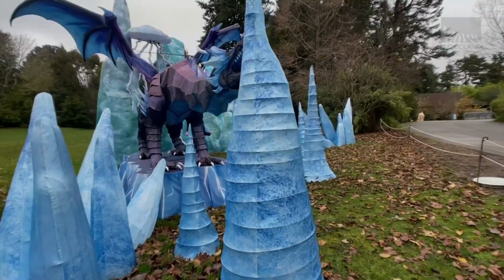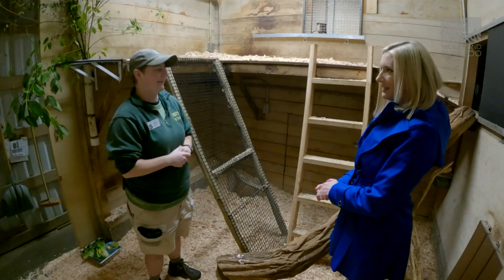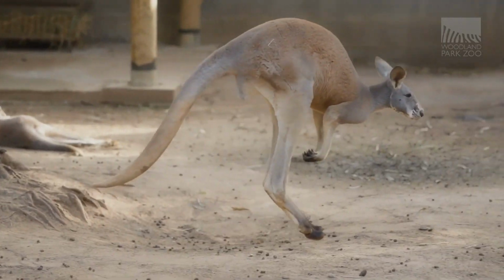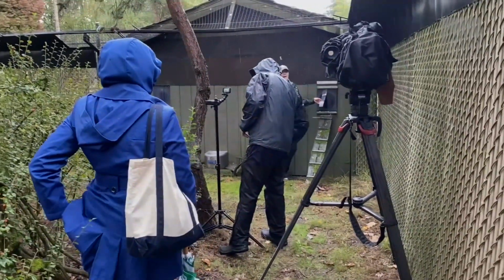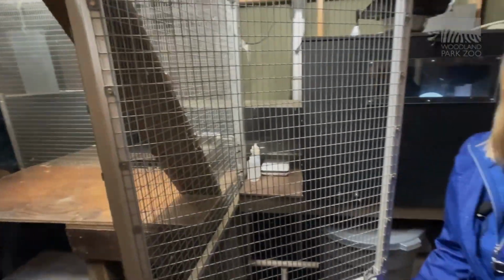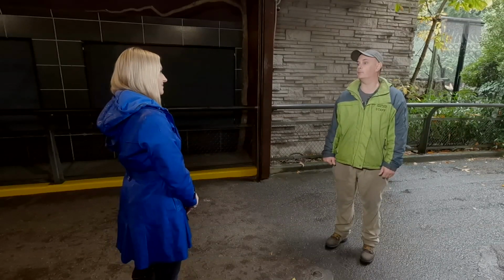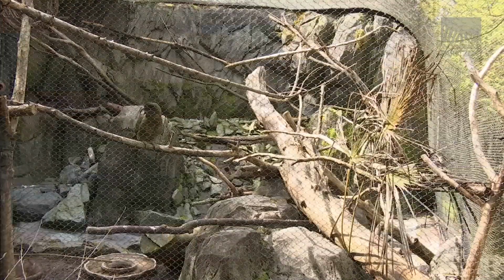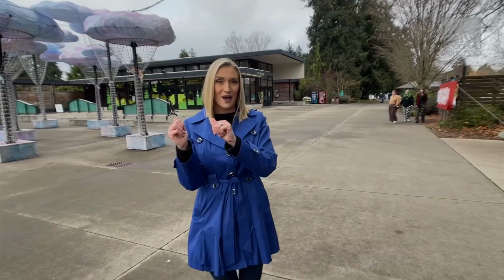WPZ S4 Ep 4 Ghosts Of The Forest